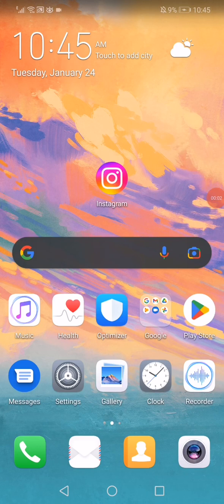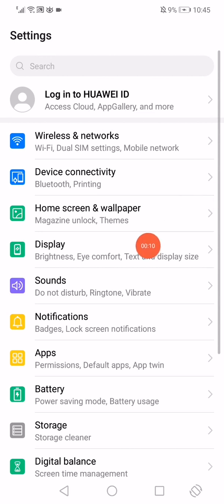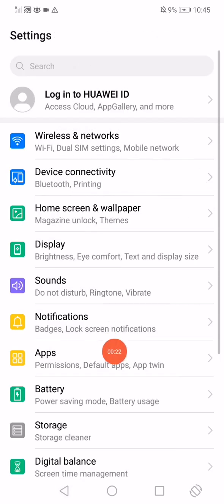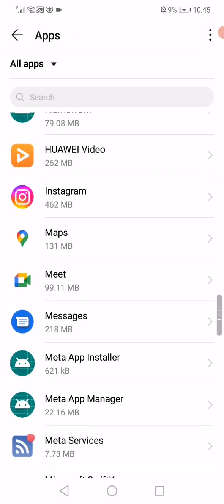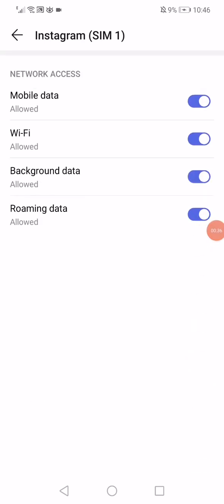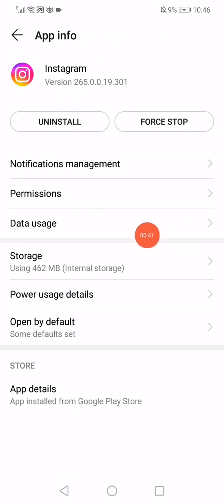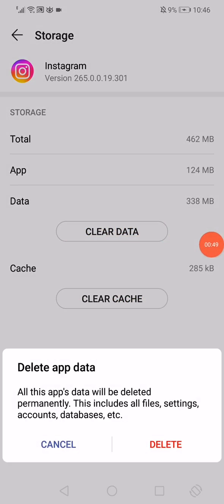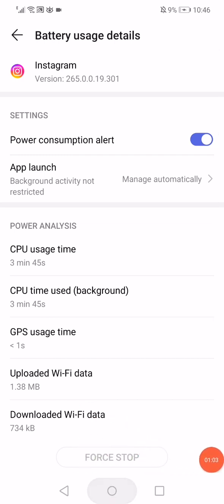How To Fix Try Again Later We restrict certain activity to protect our community instagram 2023